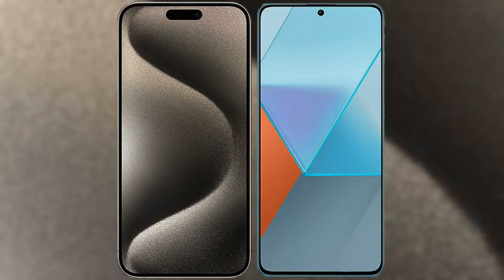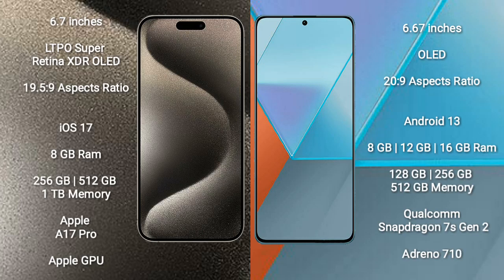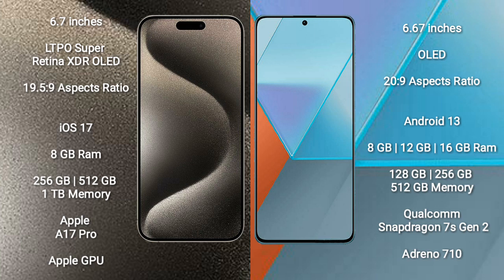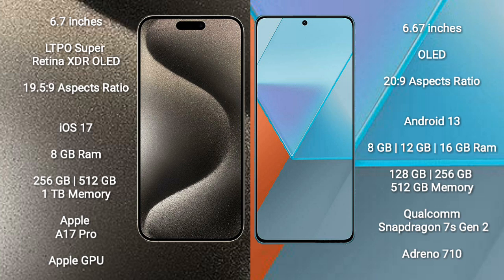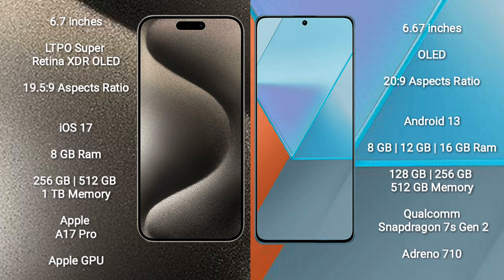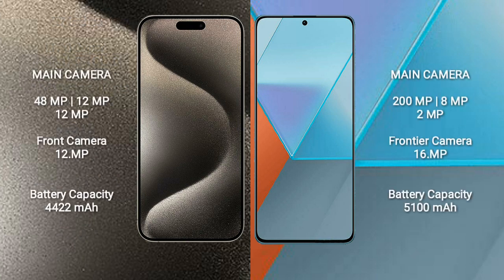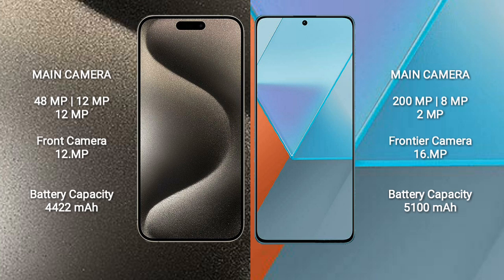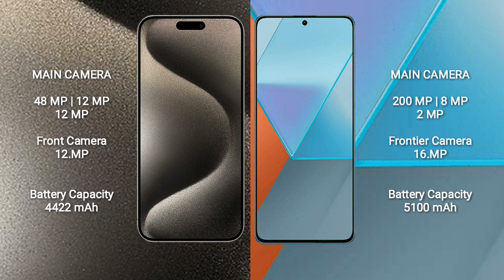iPhone 15 Pro Max vs Redmi Note 13 Pro Review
iphone 15 pro max vs redmi note 13 pro